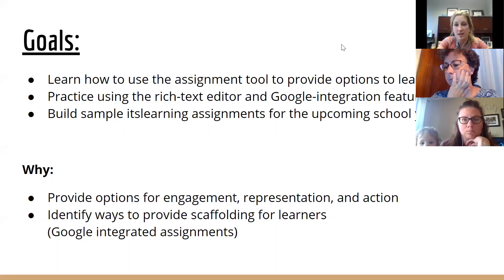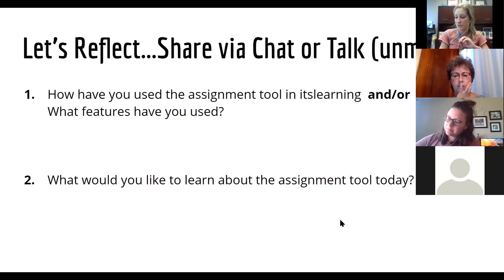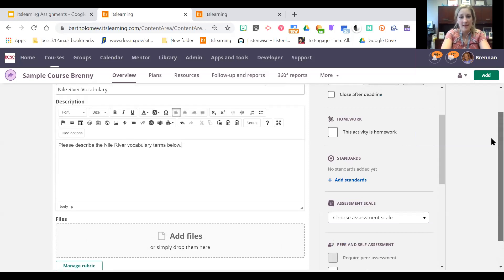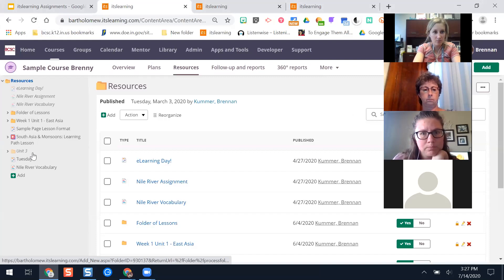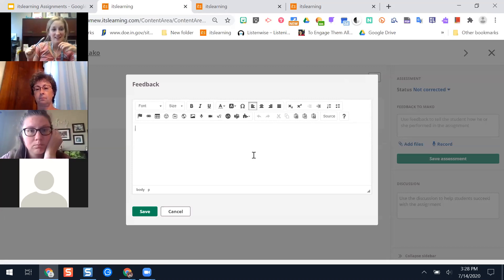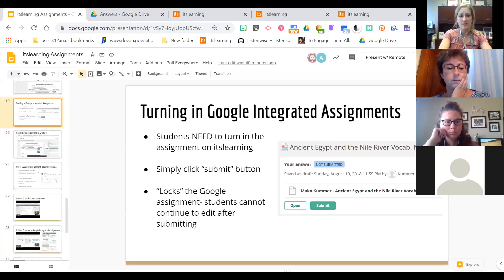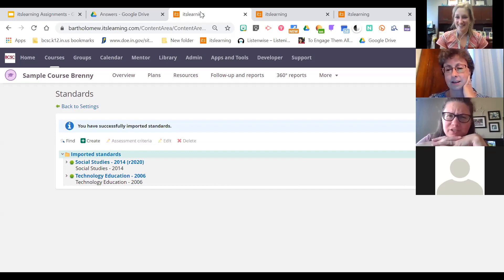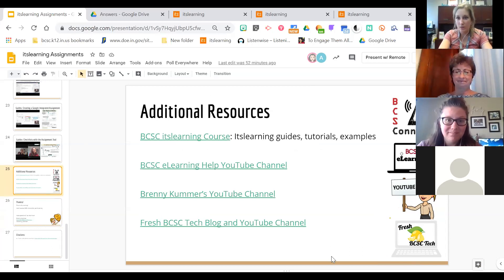itslearning Assignment Tool : Virtual Training Series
Learn how to use the assignment tool on itslearning to provide options, share Google resources, and provide feedback. We'll explore building an assignment, providing feedback, and integrating Google resources to share forced copies. For the accompanying slides, check out